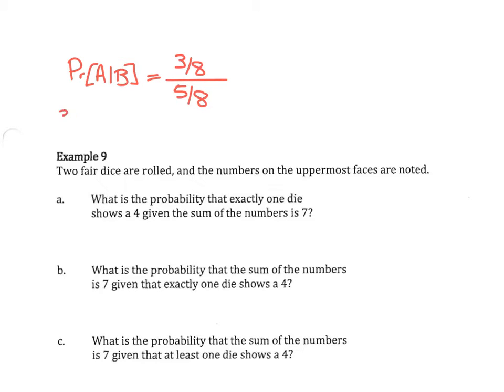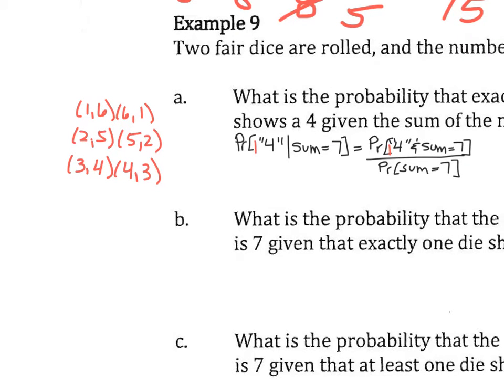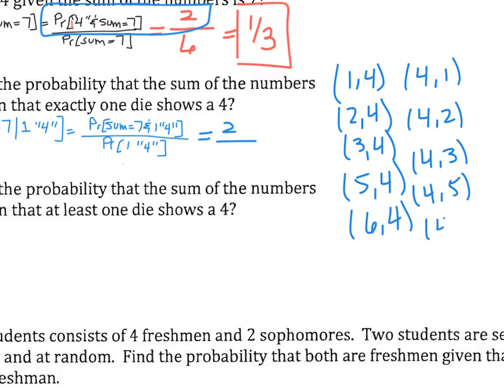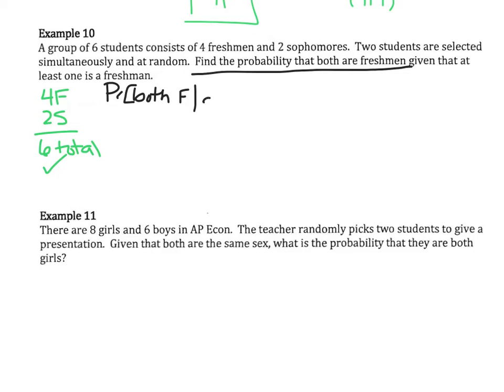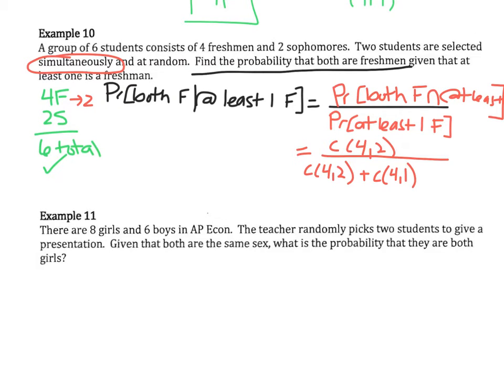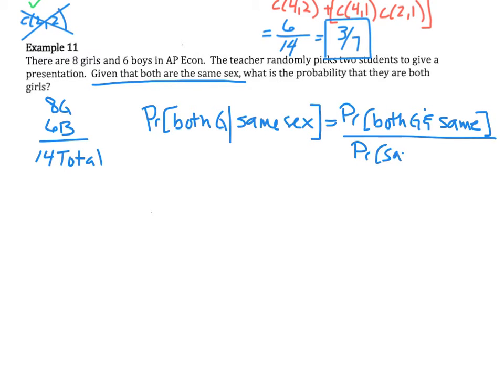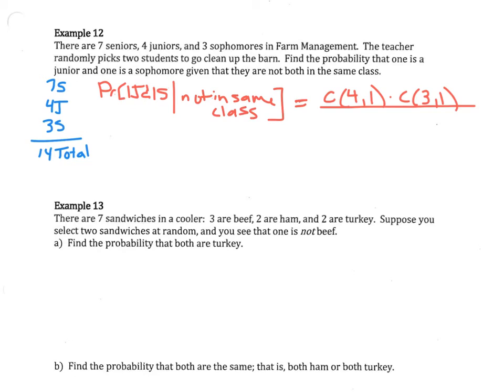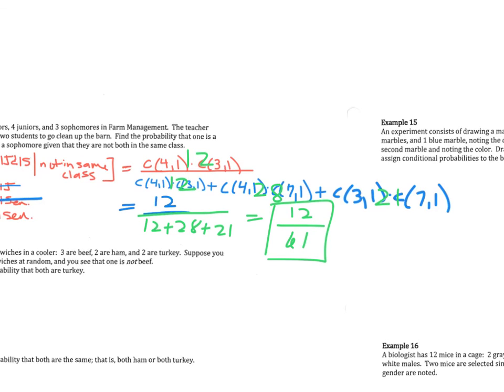3.2 Independent Events and Conditional Probability day 3